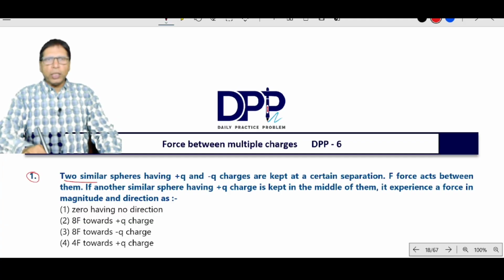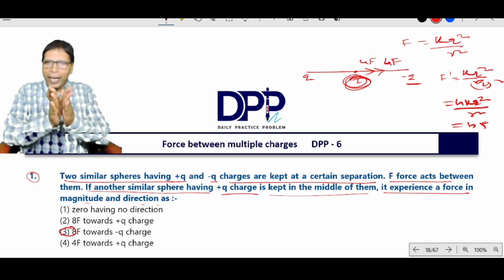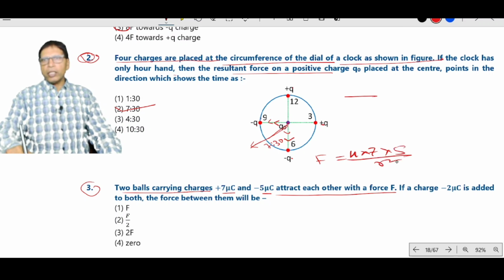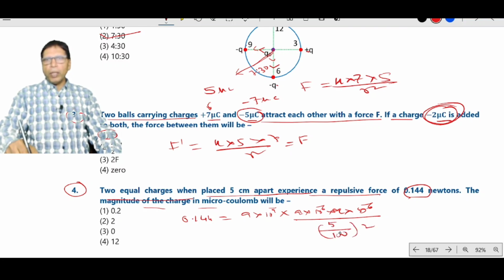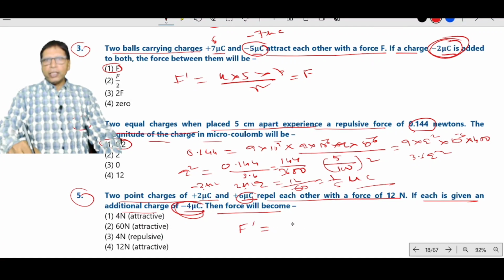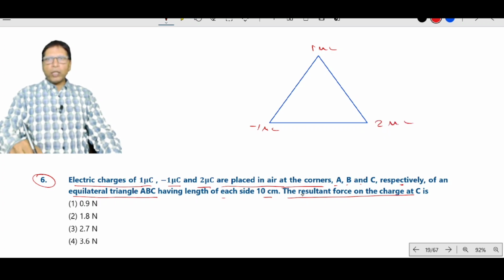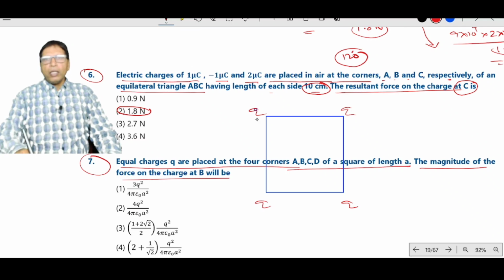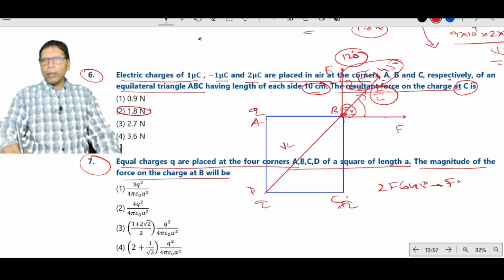FORCE AMONG MULTIPLE CHARGES || ELECTROSTATICS||DPP| PHYSICS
FORCE AMONG MULTIPLE CHARGES, ELECTROSTATICS, DPP, PHYSICS, class 12, neet, main, advanced, wbjee,jee, coulomb's law